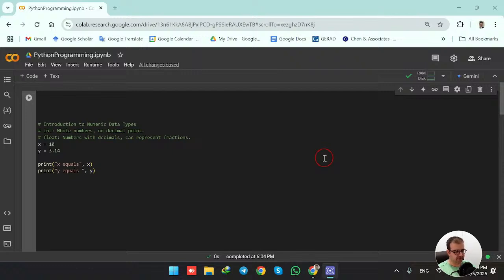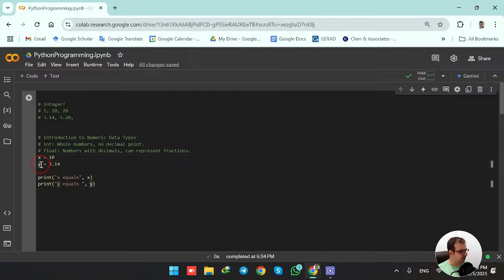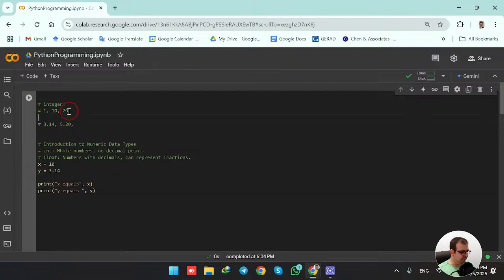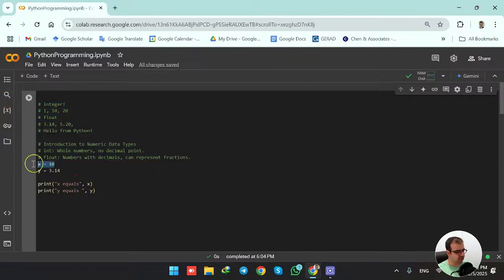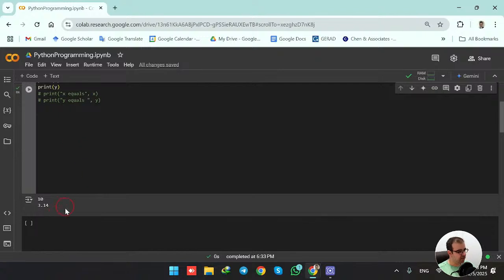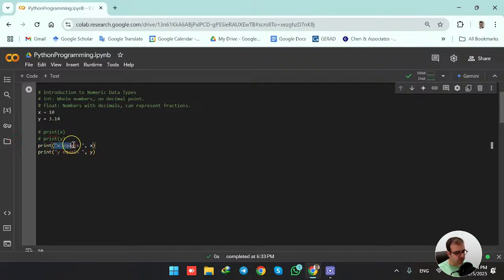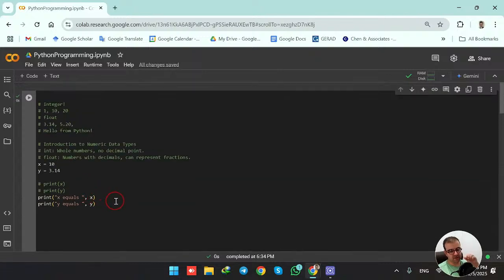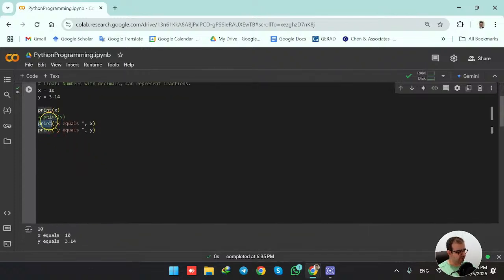Master Numeric Data Types in Python in 7 Minutes